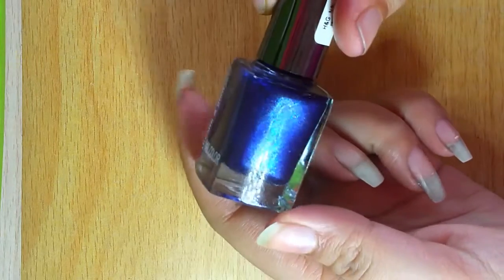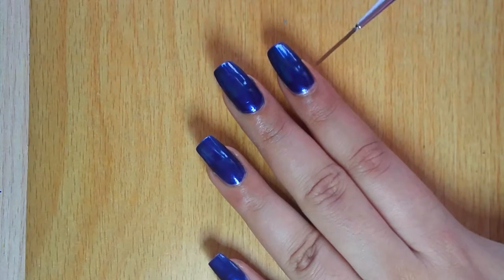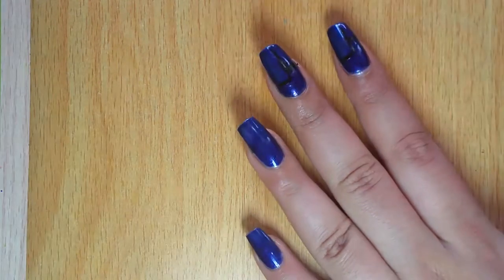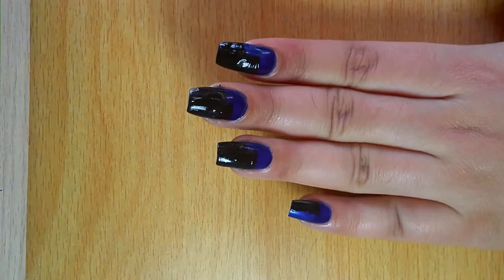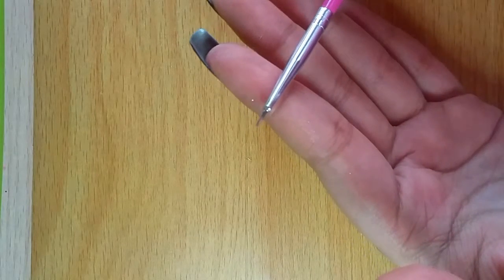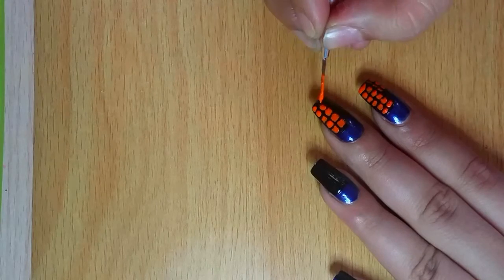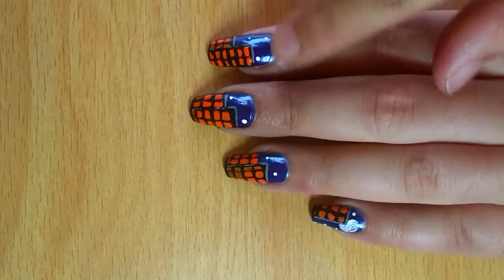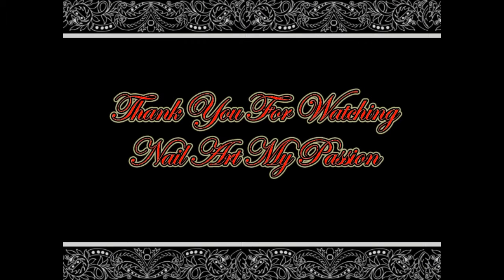Nail Art My Passion: Tutorial 18 Night Scene Nails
Hey friends,

Night Scene for StyleThoseNailsChallenge

Requirements for this Design:
1. Nail Polish Shades: Yellow (Shade 030 Midnight in Paris Health & Glow)
2. Acrylic Colour (White, Orange, Grey & Black)
3. Nail Art brush(Liner Brush & Detailing Brush)
4. Dotting tool
5.Top Coat (Lotus Herbals Nail Enamel: Transparent)
6. Nail polish remover/Acetone
7. Cotton buds

For more on Nail Art Designs, Tutorials and Nail Polish Swatches and Reviews